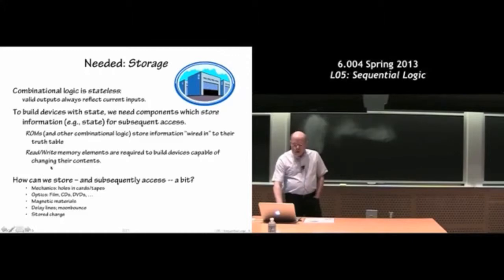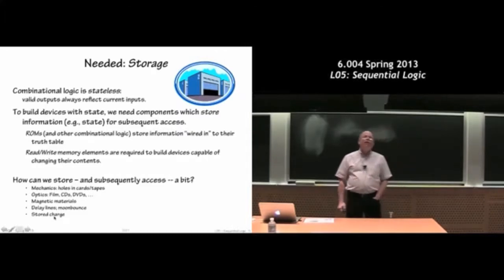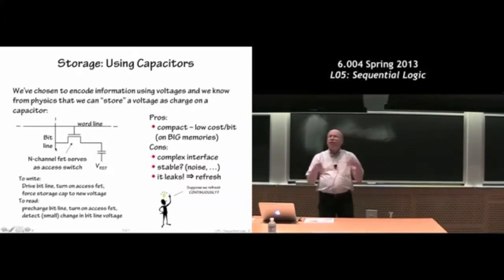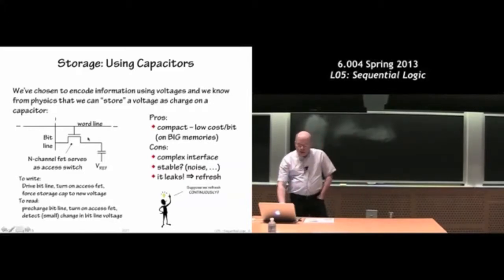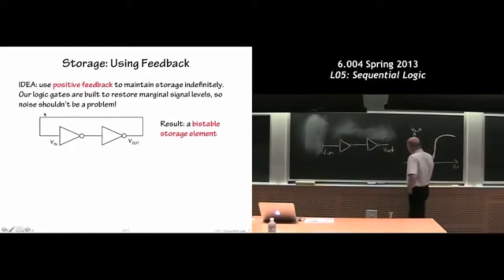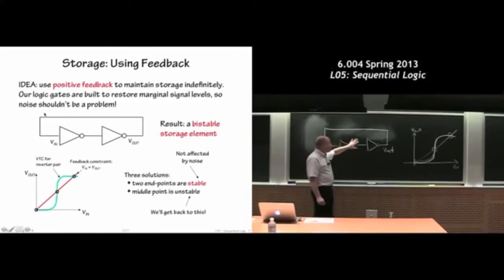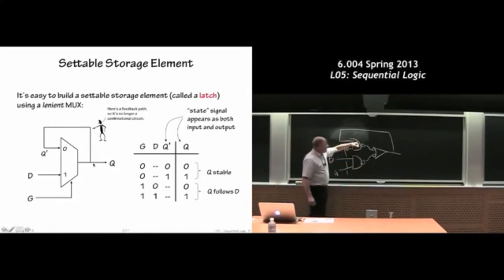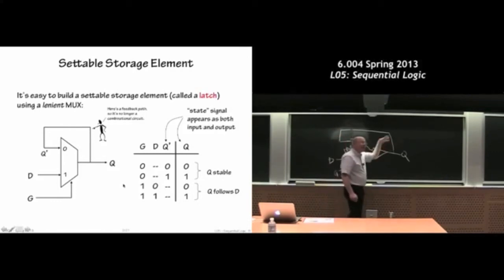a025MIT6004L05p2 Part 2 of edited version of MIT 6.004 Lecture 5; Feb 2013